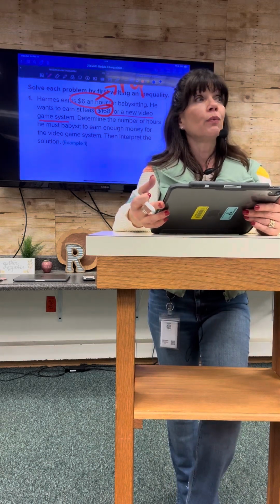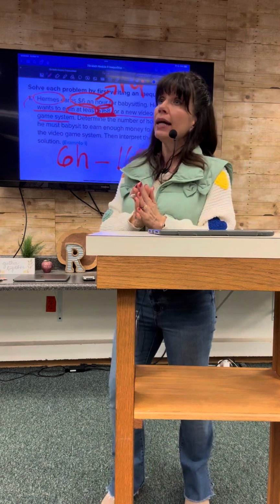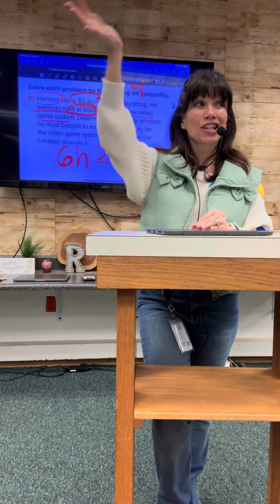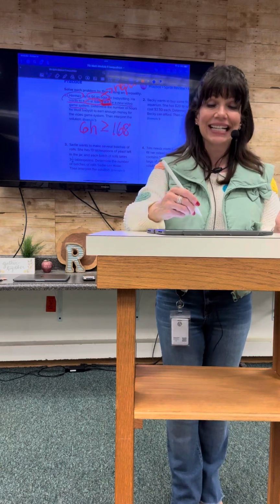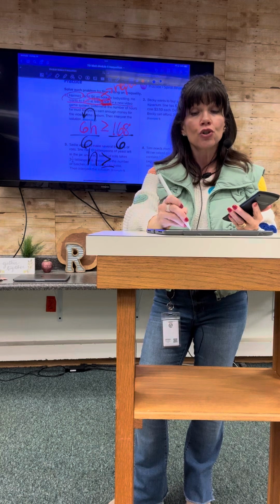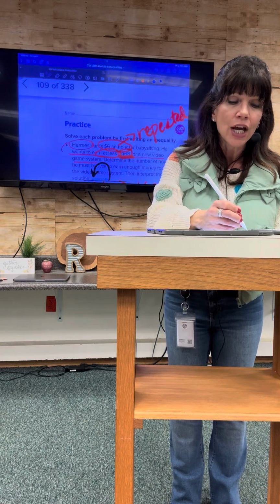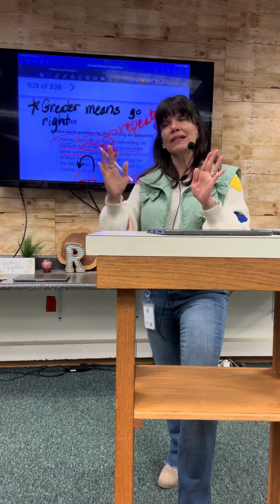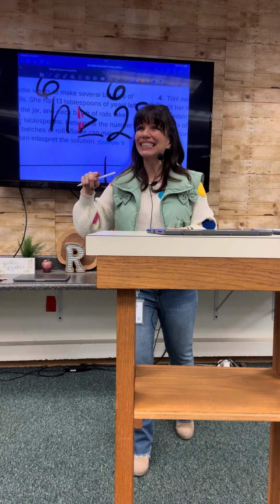Lesson 6–5 grade 7 math: using multiplication and division inequalities to solve problems